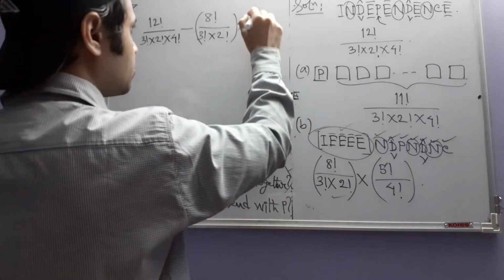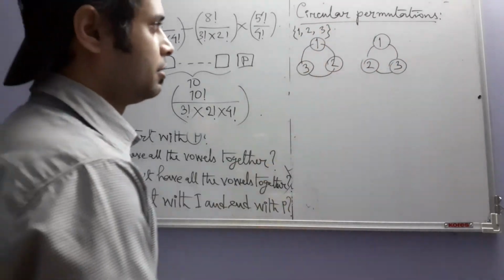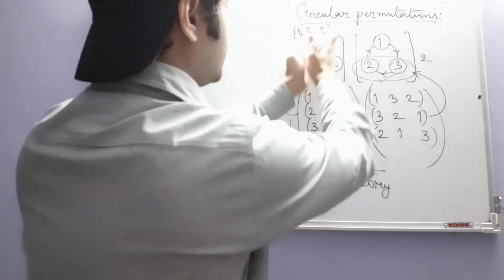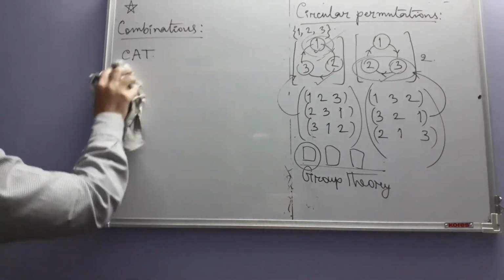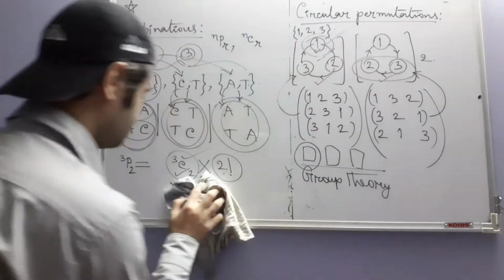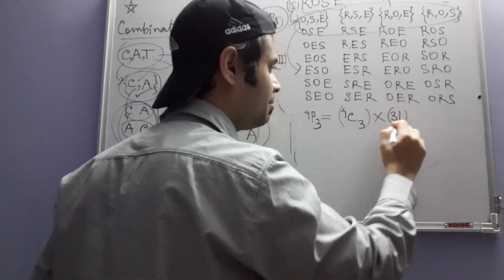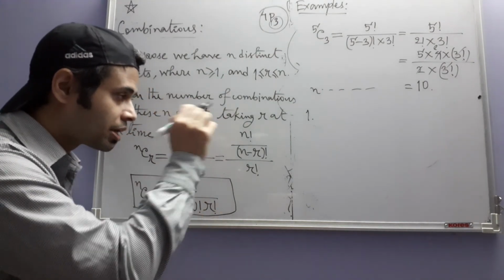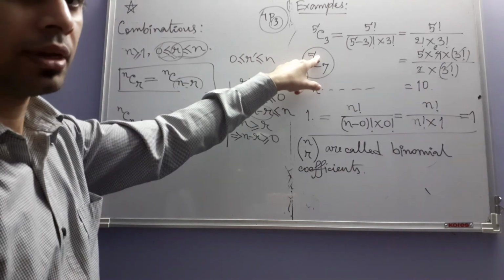Permutations and Combinations (Part 9)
In this part we finish our discussion of permutations with circular permutations, and we start combinations.